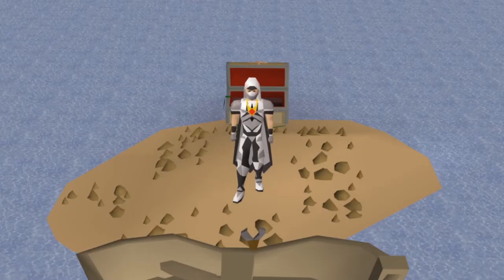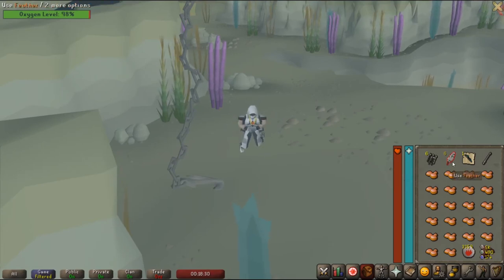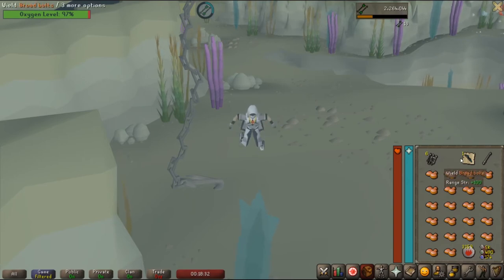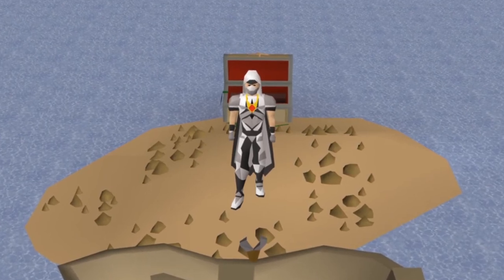OSRS Quick Tip - Do THESE Activities While AFK Underwater on Fossil Island! - EZPZ Seaweed Spores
Hello! Welcome to another OSRS Quick Tip video!  Did you know that you can actually do things while you are AFK underwater on Fossil Island?  Next time you are running low on seaweed spores, feel free to try out the techniques in this video!  It should help you be able to learn a new gathering method for those pesky spores!

You can fletch bows, darts and bolts while underwater!  You can also blow glass (glassblowing) or even cast high alchemy!  Almost anything that you can do at a bank chest you can also do underwater!

vvvvvvvvvvvvvvvvvvvvvvvvvvvvvvvvvvvvvvvvvv
Join the rise at: